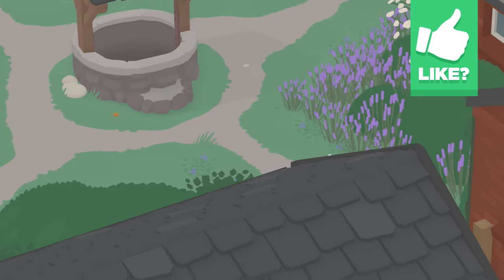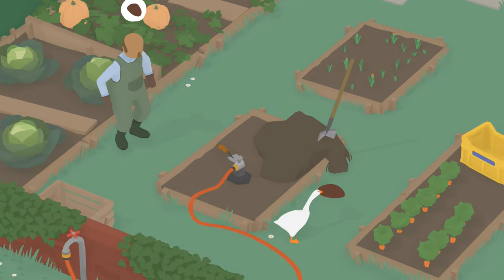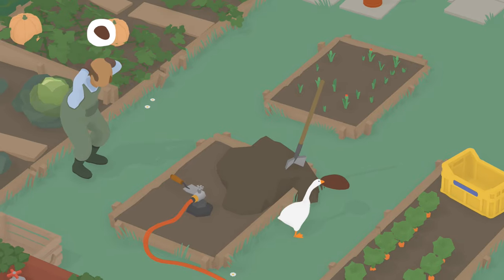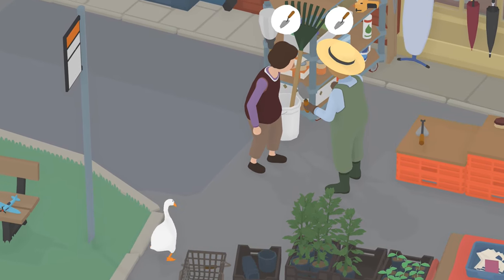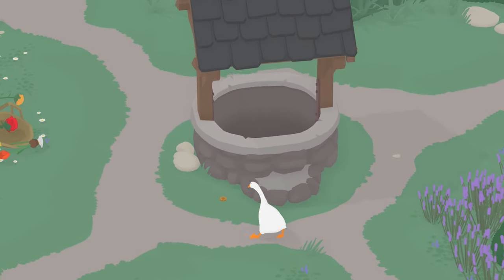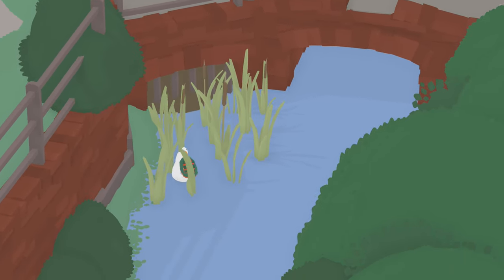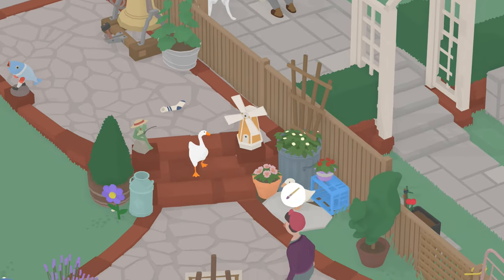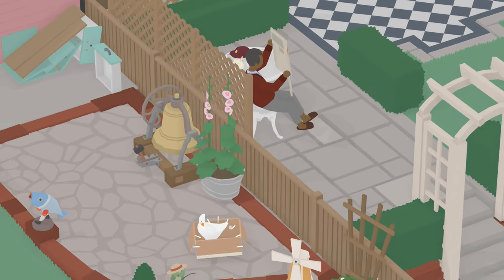Untitled Goose Game Ep.7 - GETTING THROWN OVER THE FENCE, GROUNDSKEEPER SUN HAT (Gameplay Lets Play)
Untitled Goose Game gameplay / let’s play / playthrough with Waffle! Untitled Goose Game is a hilarious & funny stealth puzzle video game where you are a goose on the loose around town! 🦆

Untitled Goose Game is a slapstick-stealth-sandbox, where you are a goose let loose on an unsuspecting village. Make your way around town, from peoples' back gardens to the high street shops to the village green, setting up pranks, stealing hats, honking a lot, and generally ruining everyone’s day.